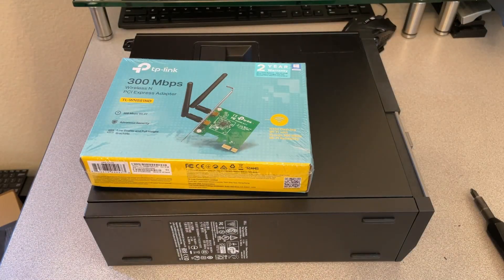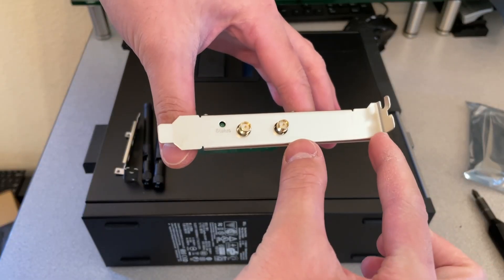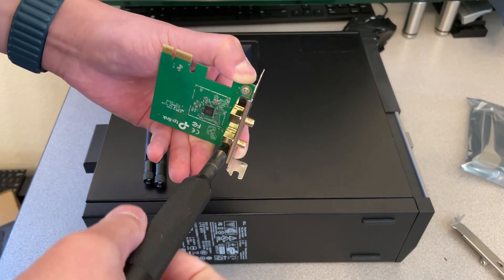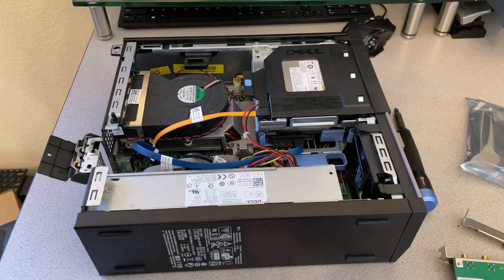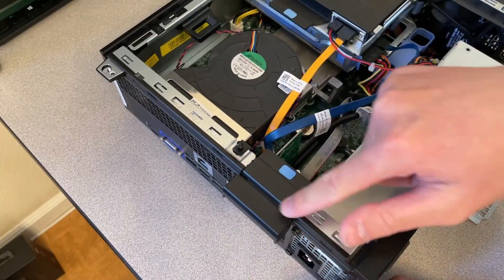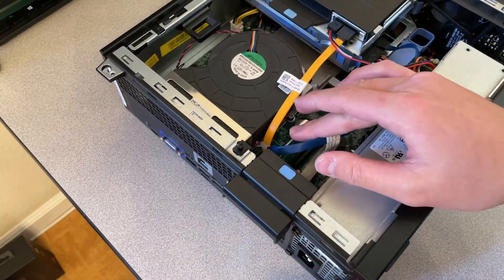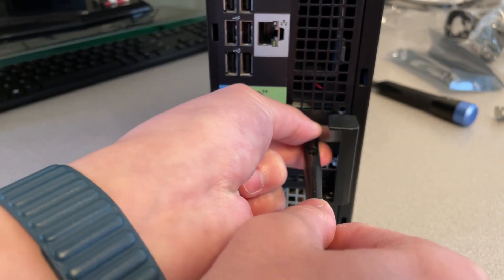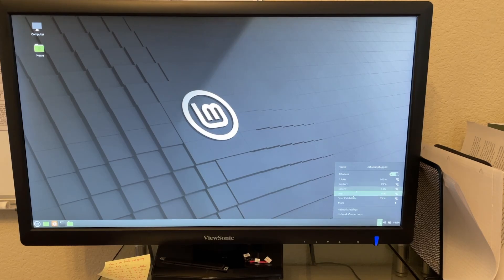How to Install PCIe WiFi Card in Desktop Computer